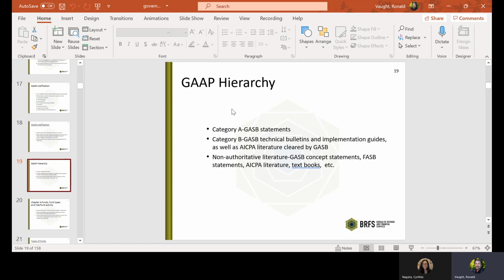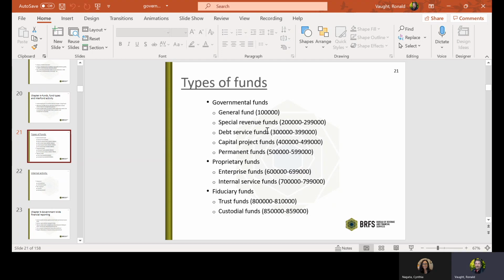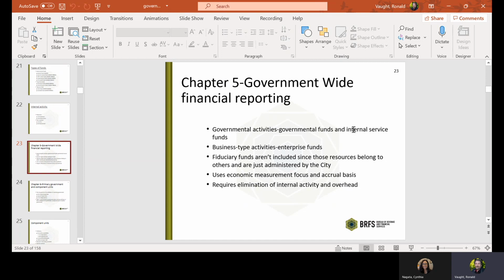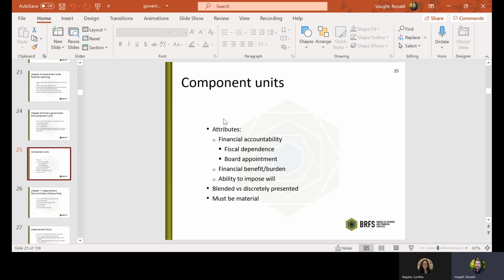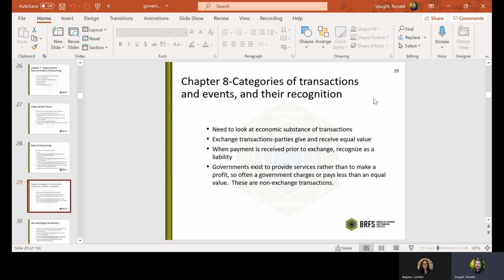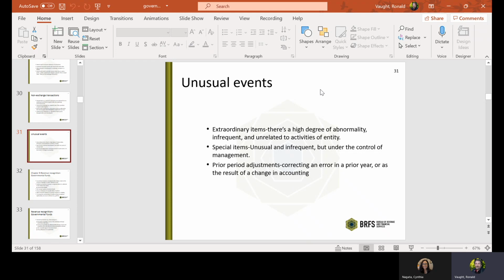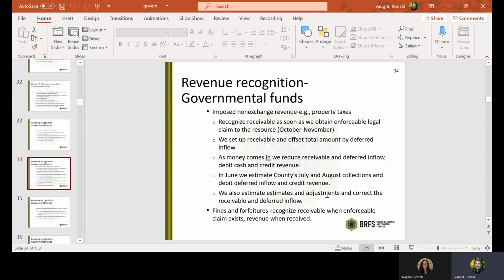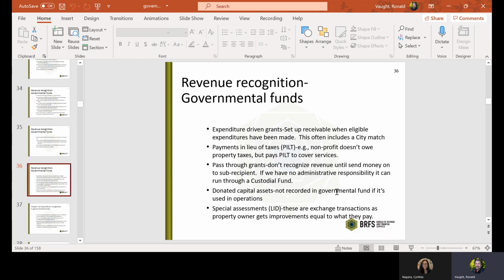Government finance training May 3, 2022